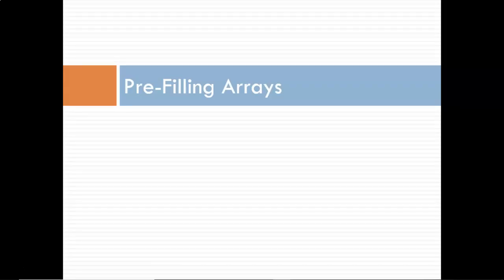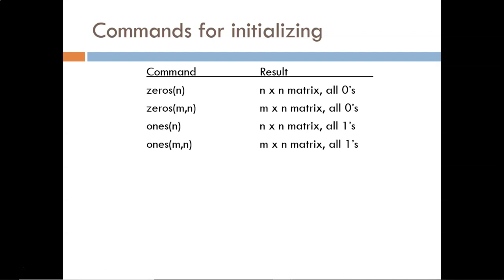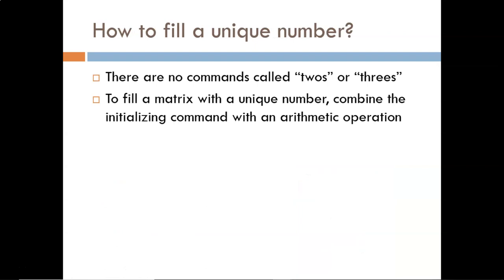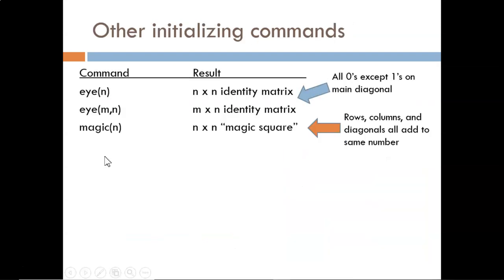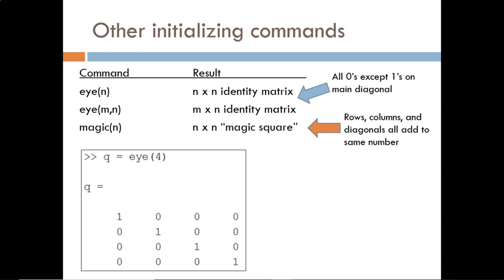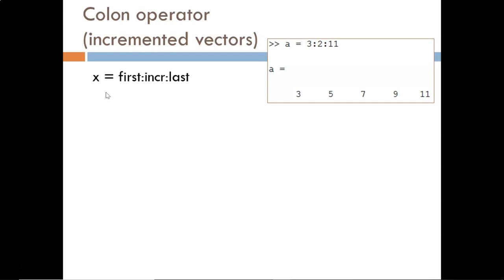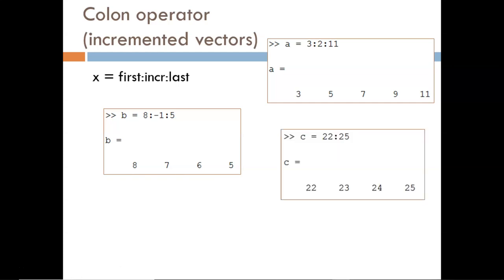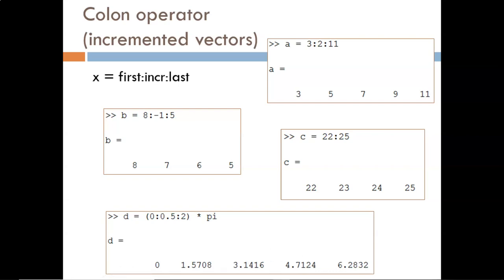2.5 Pre-filling Arrays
Initializing arrays: giving them a starting set of rows and columns, all filled with zeros or ones. Colon operator for incremented vectors.